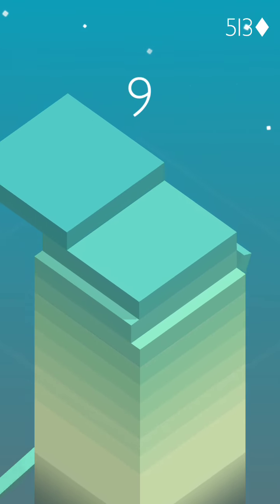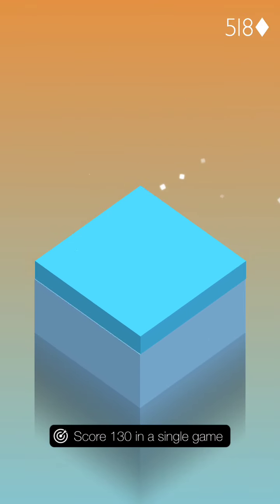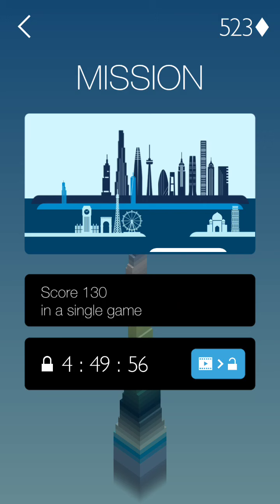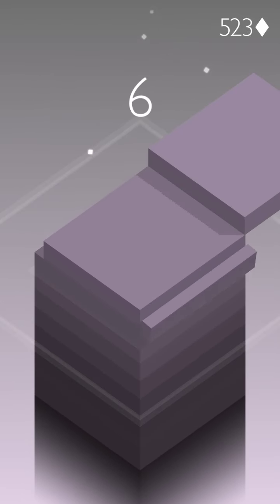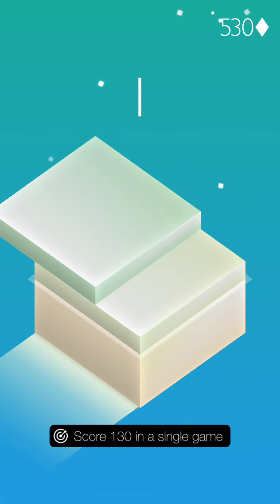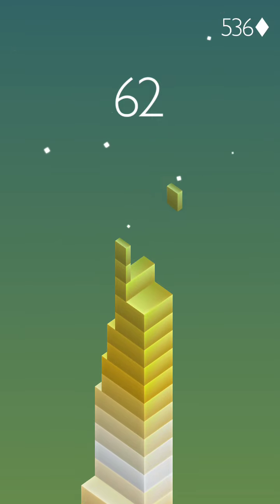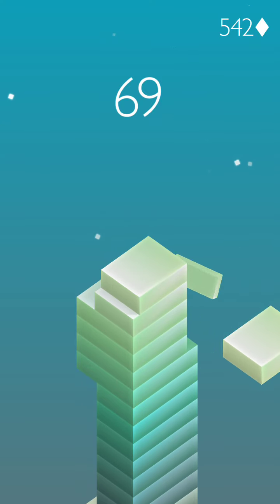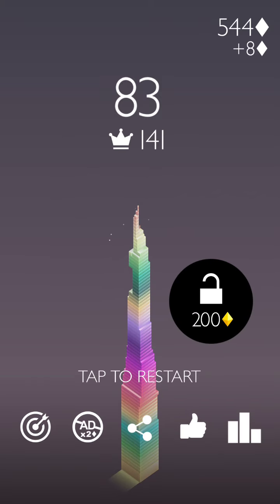Stack mobile game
Playing stack mobile game ,as I talk about the superbowl winners. superbowl 55 champs.